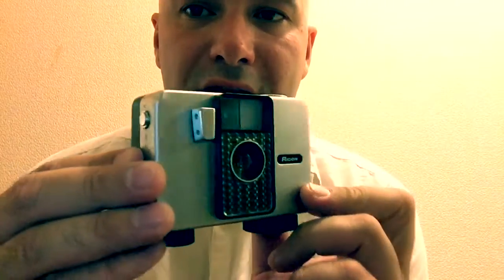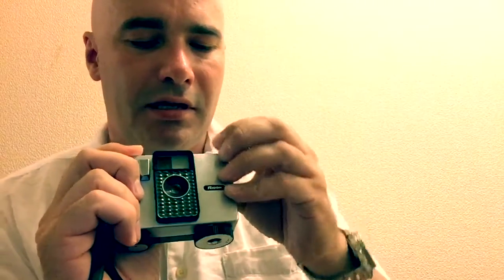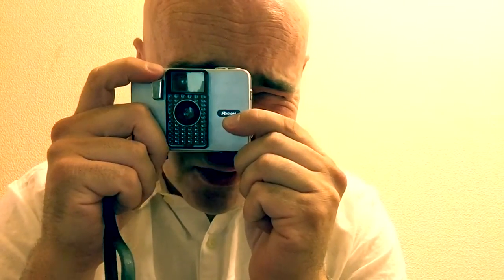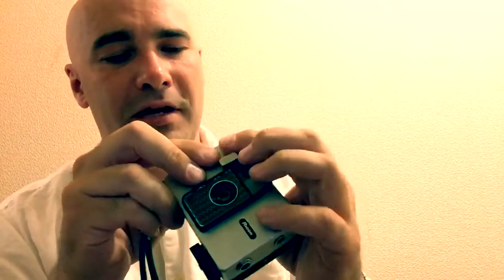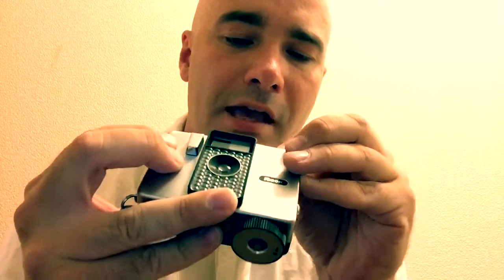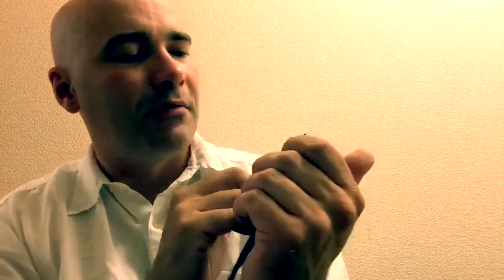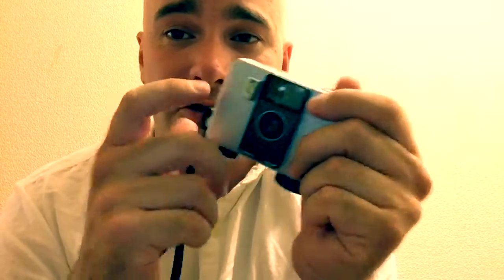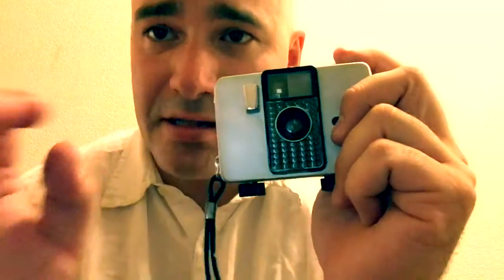Ricoh auto half film camera review